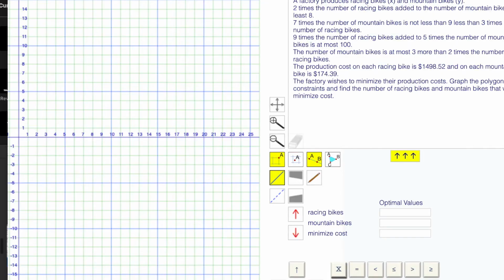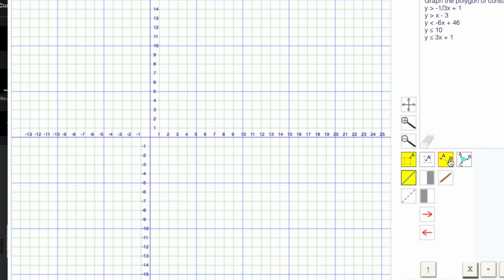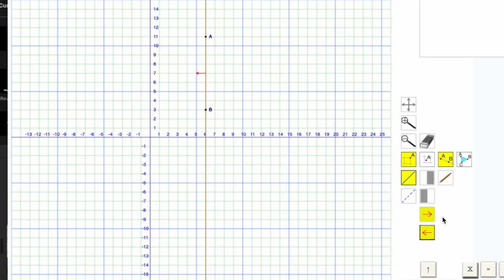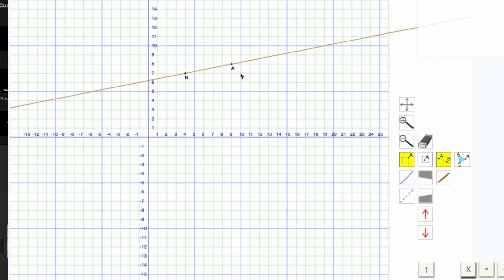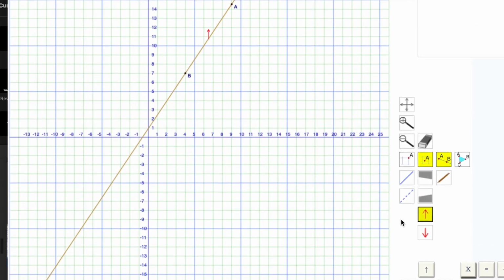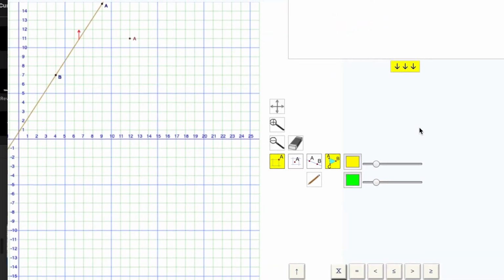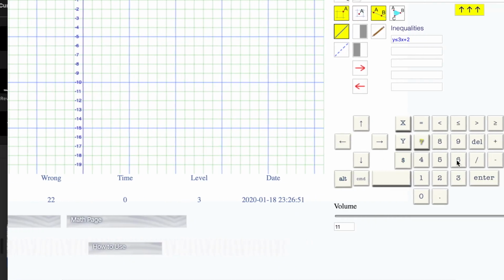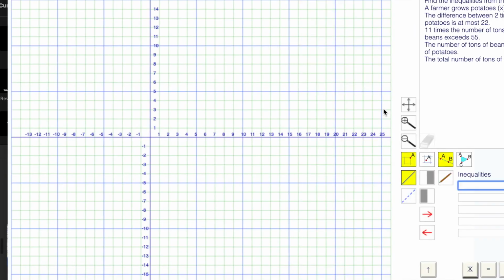Optimization Math Program Overview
Overview. From The Optimization Math Program.